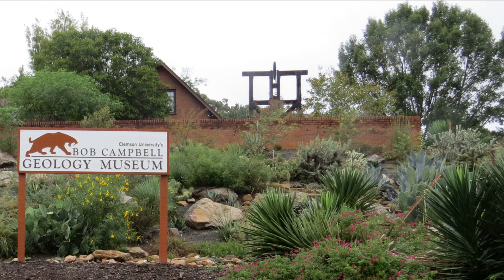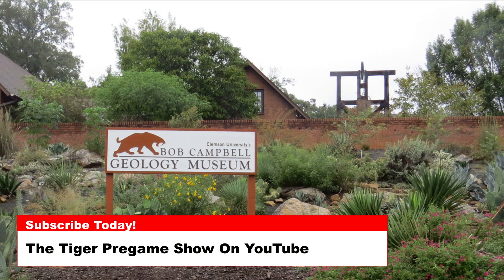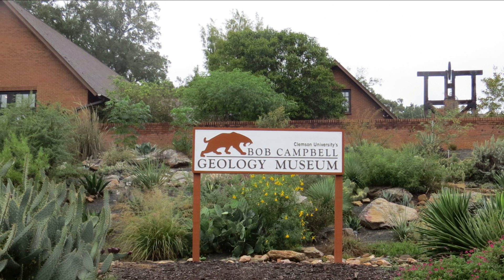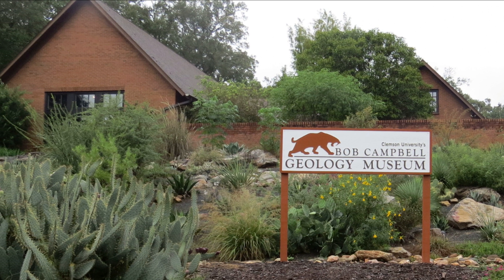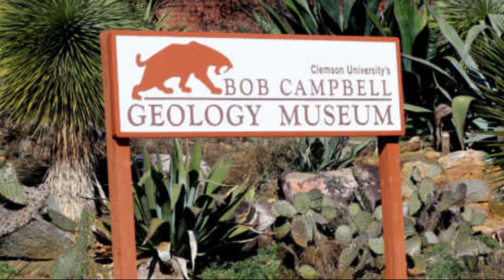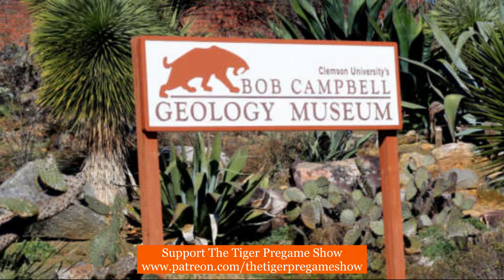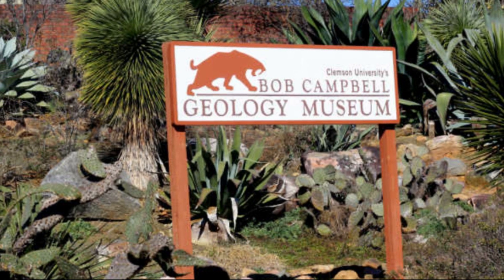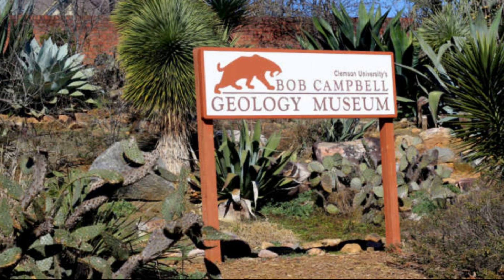June 20 Clemson Historic Picture Of The Day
Today’s photos are of the Campbell Museum of Natural History, built in 1894 and remodeled in both 1936 and then again in 1996.  The museum is named after Bob Campbell (class of 1937), Trustee; and his wife Betsy.

The museum houses a collection of more than 10,000 minerals, rocks and fossils from locations in South Carolina and across the globe. The museum also features a wide variety of geological and paleontological exhibits and is an invaluable resource for science students, teachers, researchers, and anybody interested in exploring Earth history.